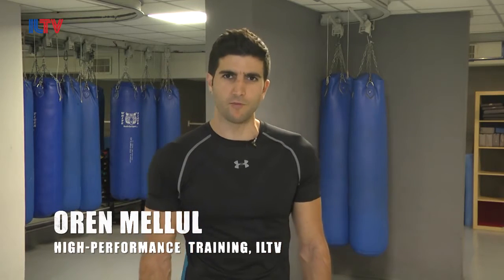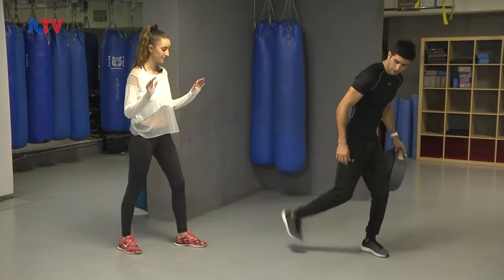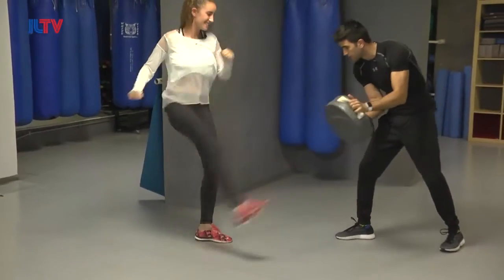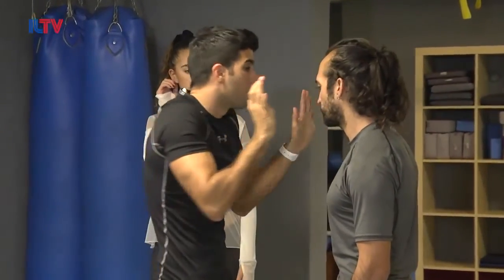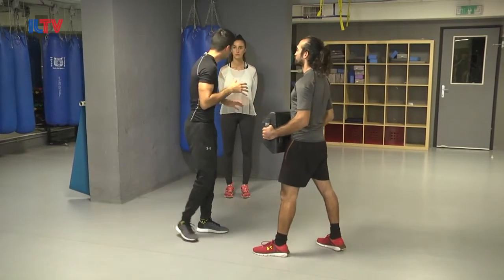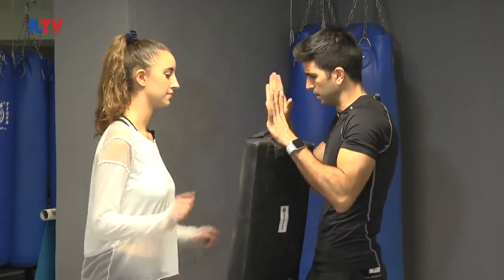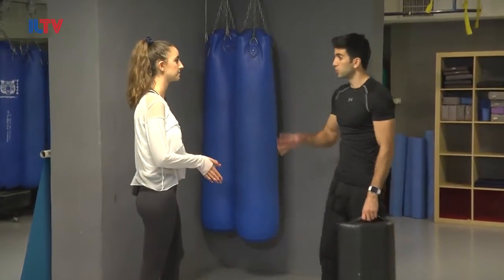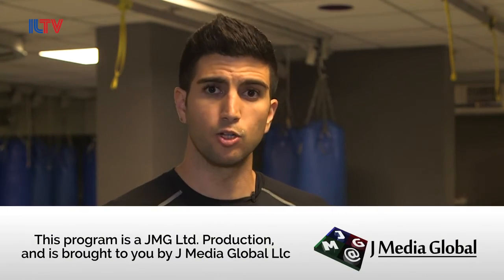ISRAELI KRAV MAGA SERIES | Episode 13: Diagonal Round Kicks & Knees